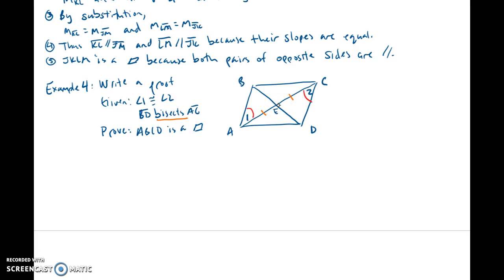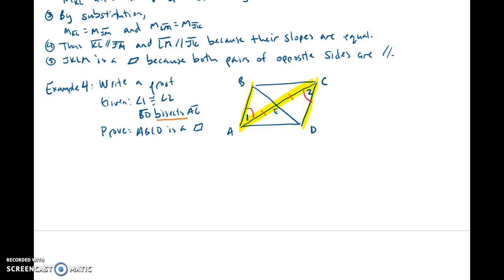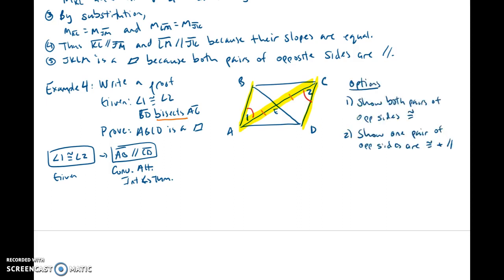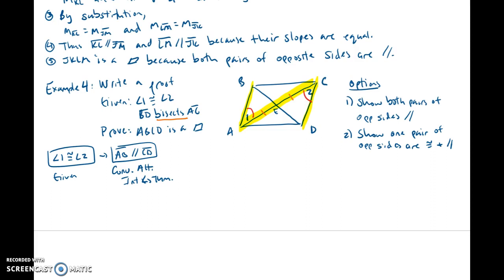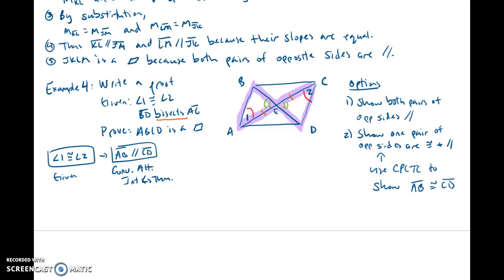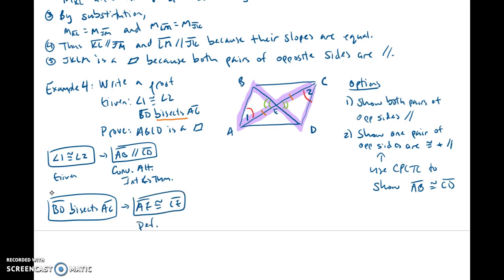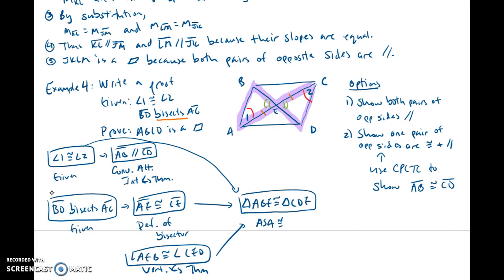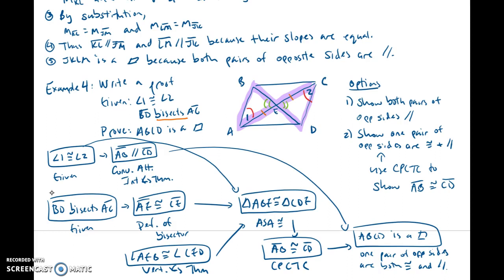7.3 Conditions for Parallelograms Part 2